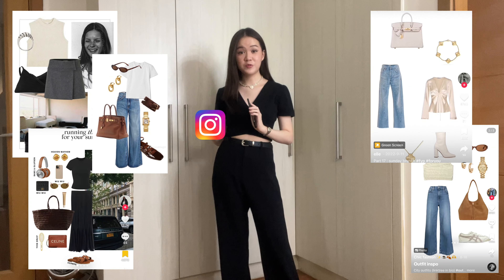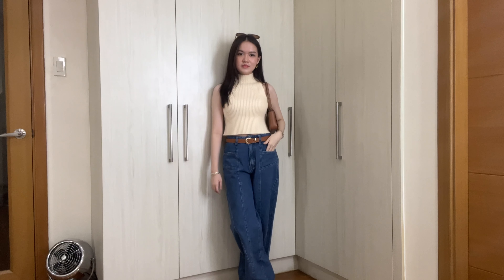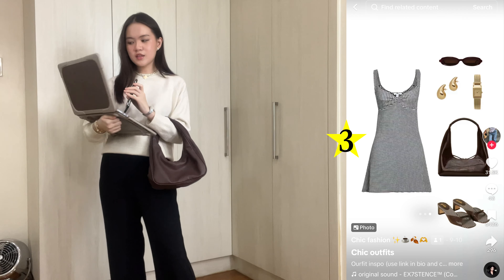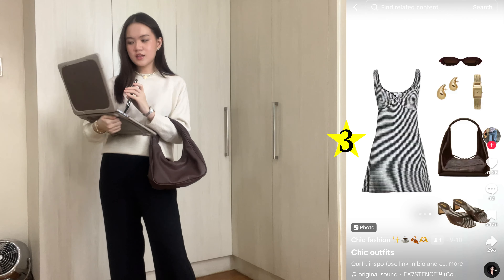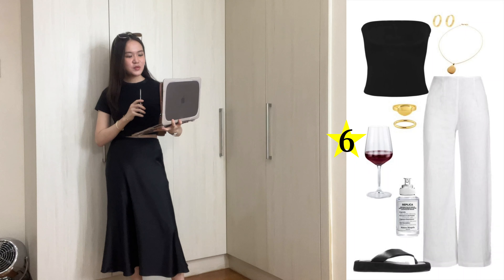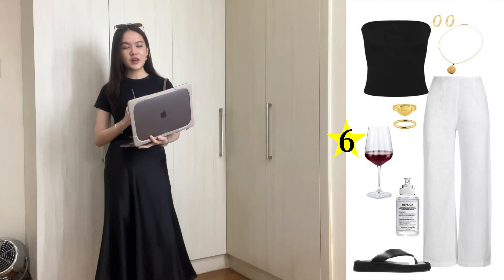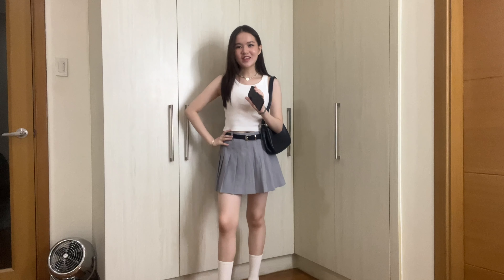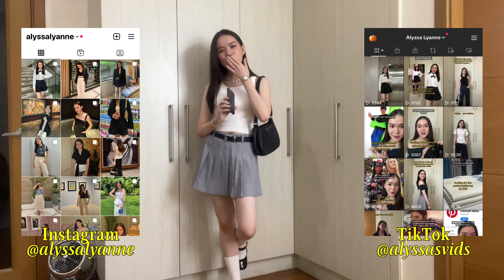ARE PINTEREST OUTFIT COLLAGES ACTUALLY CUTE IN PERSON (recreating pinterest outfits) | Alyssa Lyanne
ARE PINTEREST OUTFIT COLLAGES ACTUALLY CUTE IN PERSON (recreating pinterest outfits)

-- if your feed is anything like mine, then these polyvore style pinterest / tiktok outfit collage photos have probably crossed your algorithm. in this video, i recreate a few of the outfit collages i've saved on tiktok and pinterest to see if they actually translate to cute outfits in real life, or we just think they're cute because they look perfectly curated in the photos.

lowkey inspired by Laini Ozark's video: recreating TikTok collage outfits (are they actually cute or are we all delulu)

in this video: recreating pinterest outfits, pinterest girl, pinterest style, pinterest outfits, outfit ideas, outfit inspo, 2023, minimal fashion, scandi outfits, scandinavian outfits, aesthetic trends, vintage, diy, secondhand, ootd, thrift flip, trendy outfits, fashion trends, neutral style, copenhagen outfits, old money style, classy outfits, minimalist style, basic outfits, alexasunshine83, laini ozark, steal the spotlight, recreating pinterest outfits, outfit formulas, outfit recipes, christmas holiday outfit ideas